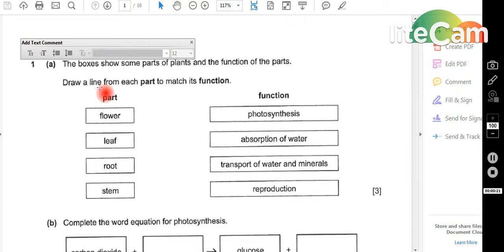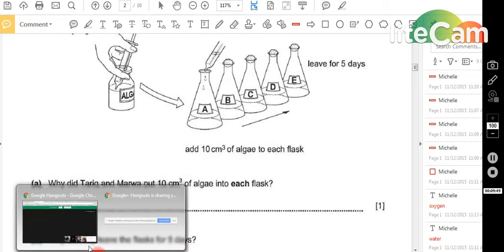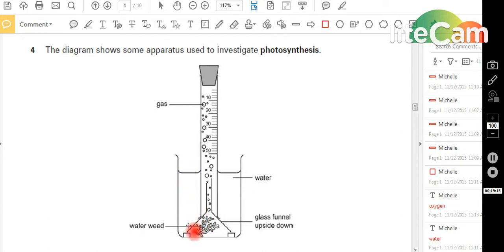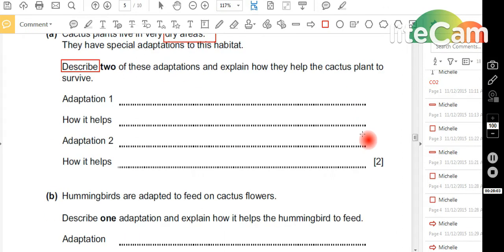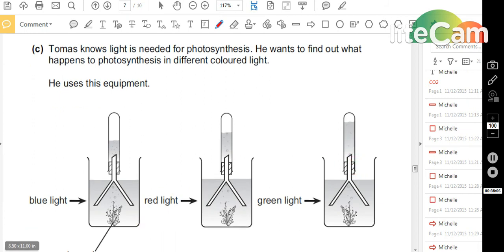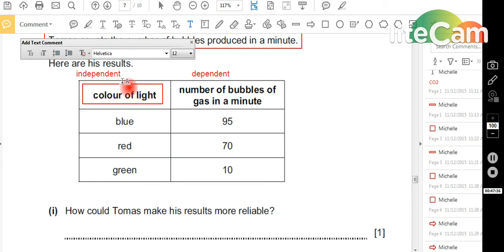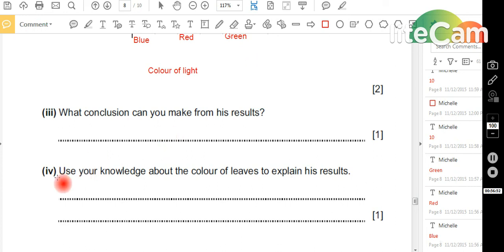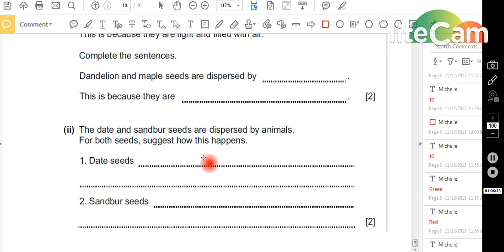Checkpoint Exam Prep #2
Working through past paper questions for Checkpoint exams